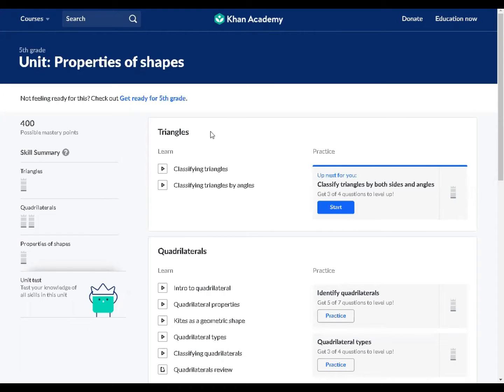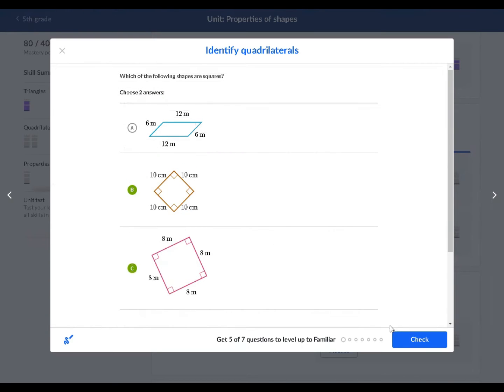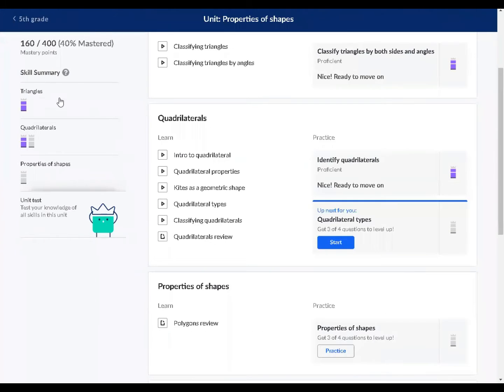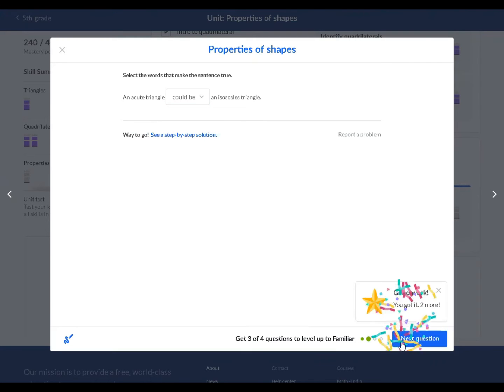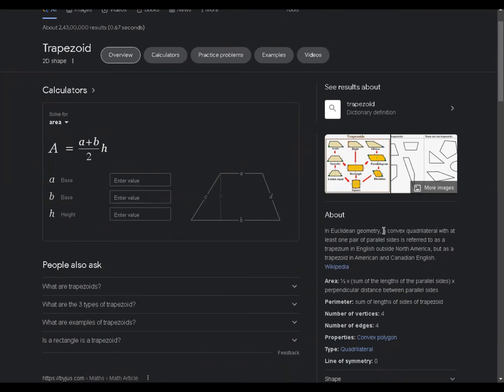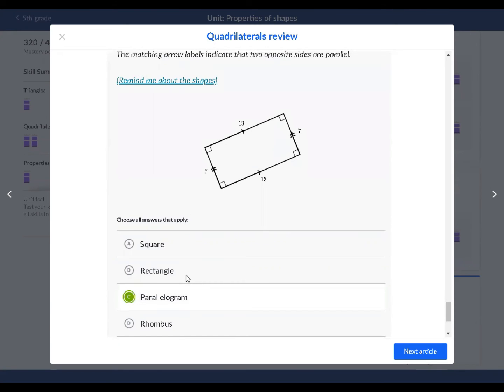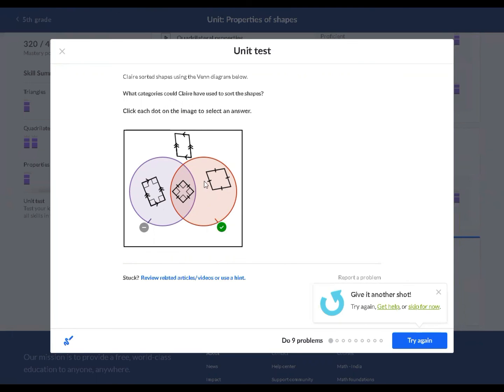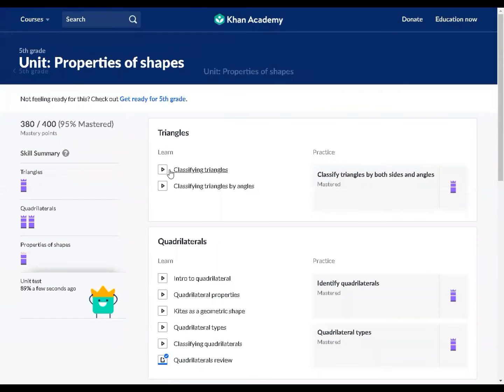PROPERTIES OF SHAPES|| FULL EXPLINATION IN 40 MIN| GRADE 5th | EDUCATION NOW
and I am back with a new educational video
and the whole video is about: PROPERTIES OF SHAPES

timings;-
0:00     about the video
0:12     Classify triangles by both sides and angles
4:02     Identify quadrilaterals
10:24   Quadrilateral types
13.43   Properties of shapes
16:50   Quadrilaterals review
26:34   Polygons review
29:24   Unit test
35:20   thanks for watching
35:36   Education now
35:41   End screen

edited by Filmora.

titles(can be ignored):

what are polygons
different types of polygons
All types of polygons grade 5th
All types of polygons
All types of polygons grade 4th
All types of polygons grade 6th
polygons
triangle
rectangle
square
what is a polygon
pentagon
hexagon
heptagon
octagon